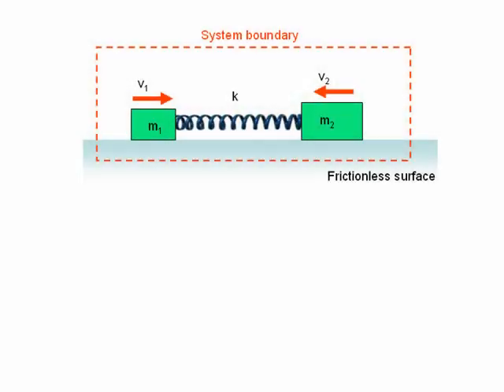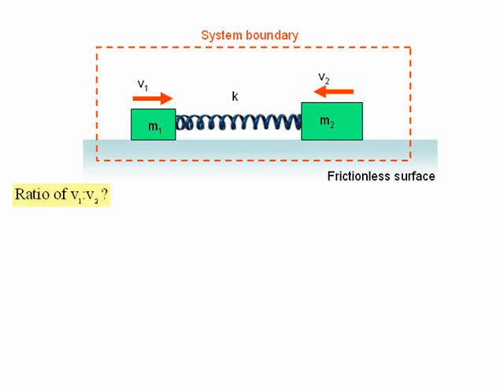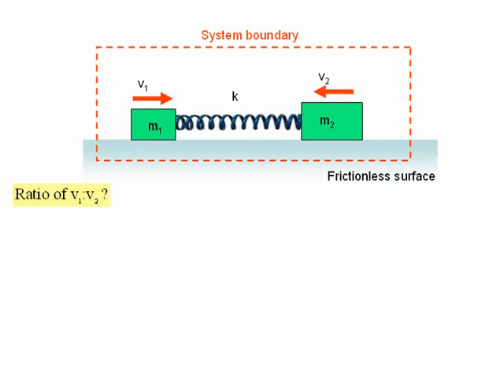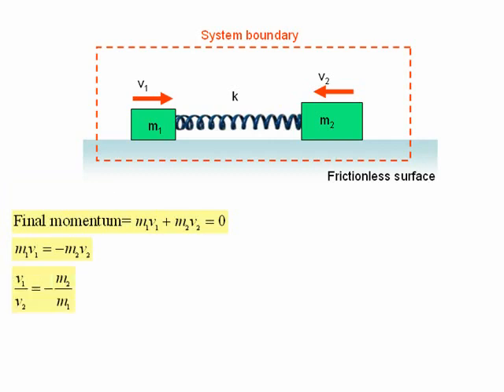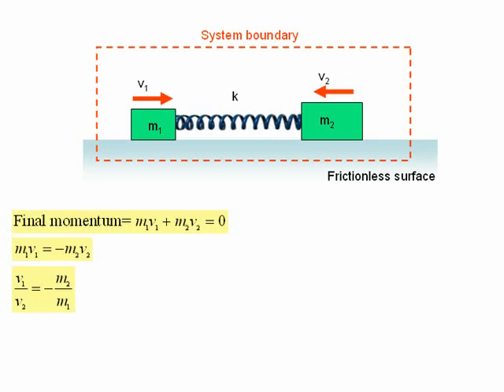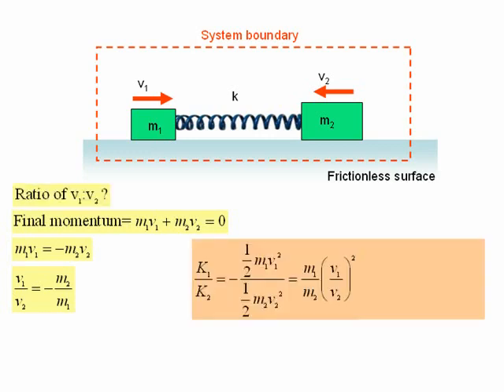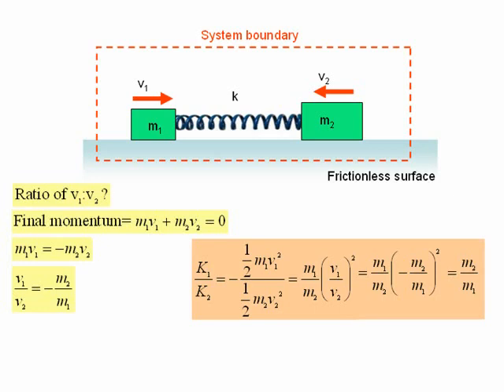Two blocks connected by a spring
Two blocks are connected together by an ideal spring, and are free to slide on a horizontal frictionless surface. The blocks are pulled apart so that the spring is stretched, and then released from rest. What is the ratio of the velocity of block 1 to the velocity of block 2?